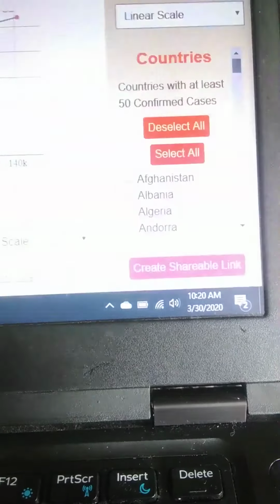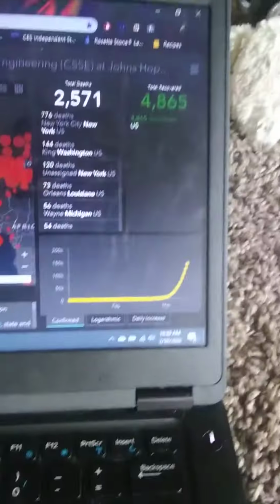Answers to Math 8 & Foundations for Algebra Monday 3/30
The graph for confirmed cases of COVID-19 is non-linear--in fact it's exponential.
To learn more about why the graph for new confirmed cases of COVID-19 this week as compared to total confirmed cases is a better way to tell if we are breaking the curve or not, check out this YouTube video